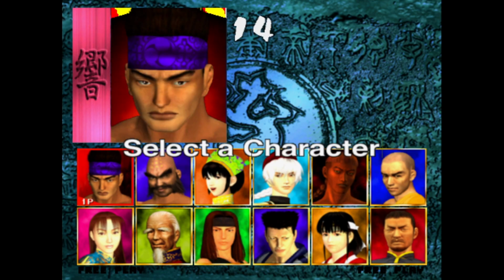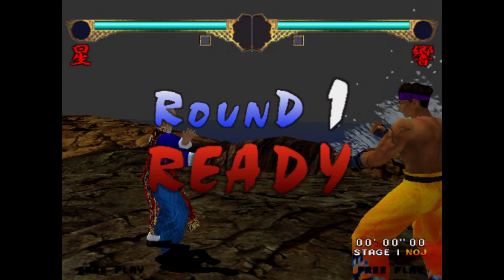Fighting Bujutsu! Insanely Rare Arcade Fighting Game from Konami that KINDA Works in MAME!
Konami has never been known for great 3D fighting games but if you've been following my channel you will KNOW I love Battle Tryst on the 3DO M2 / Konami M2...which is an insanely rare game. BUT there is an even RARER 3D Konami fighting game. Fighting Bujutsu. Also known as Fighting Wu-Shu and Fighting Wu-Shu 2nd! I've been hunting for a working copy of this game for two years...with no luck! But it kind of functions via emulation in MAME...but you need a legit heavy hitter CPU...which conveniently as I am a filmmaker / video editor...I do have! So lets "experience" the game the best we can! Retro gaming experiment incoming!

There are two things I love...rare retrogaming experiences and esoteric 3D arcade hardware. That's why I CRAVE an OG Konami Cobra arcade board! Very weird and complex architecture. a very rare release...it's like catnip to my game collector brain! Plus I love vs fighting games...so its a trifecta of me wanting this!

So until I find an original PCB that WORKS (I have a broken one next to me)...let's take a look at Fighting Bujutsu. And when I do find a working PCB (and I will. oh trust me...I will!) it'll be even better!

But Fighting Bujutsu has strong Virtua Fighter 3 / Sega Model 3 vibes with a little bit of Tekken mixed in. Definitely an interesting arcade fighting game and one that isn't making the rounds in the fighting game community...because it barely exists!